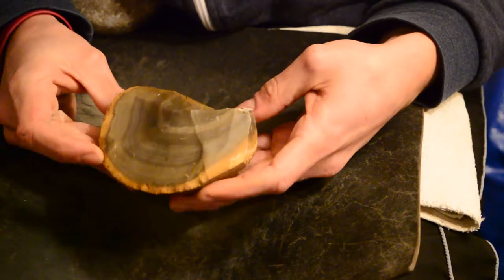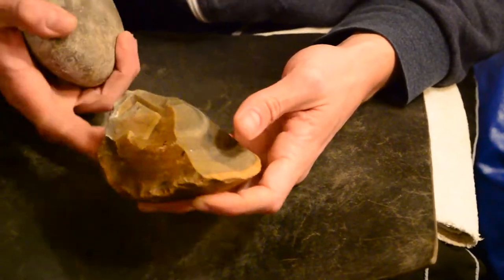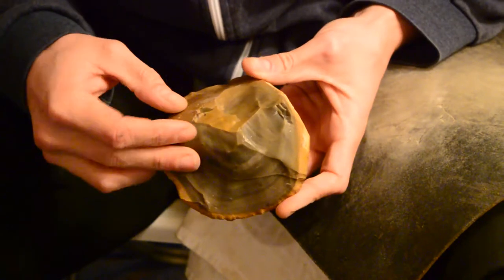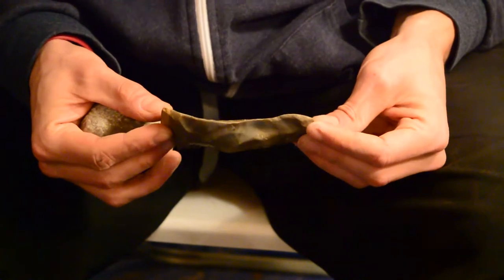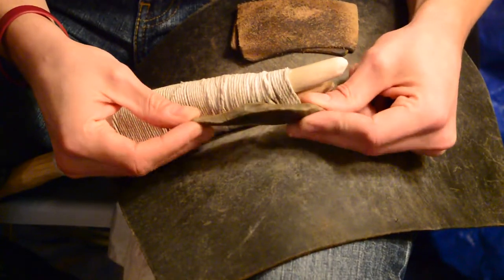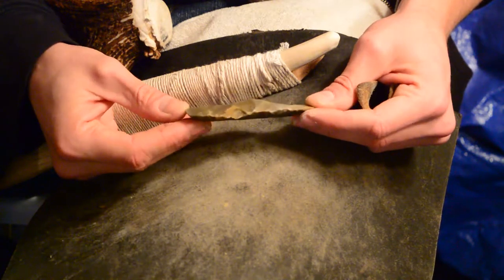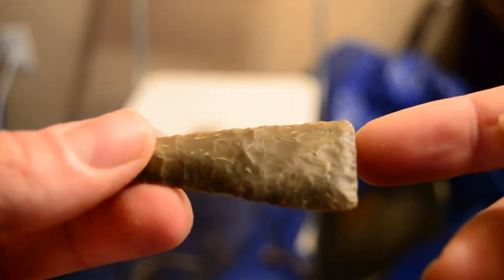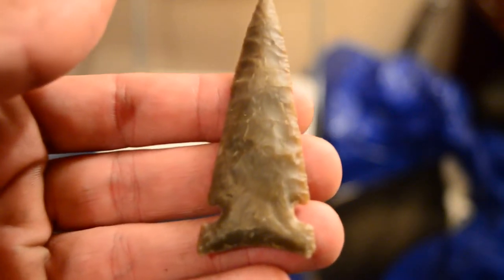Cobden Cannonball Saga (Part 4 of 6)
My first time working Cobden chert from Iowa, also known as Cobden Cannonball chert (for good reason). A very nice stone, easy to work with natural tools, I’m pretty happy with the results overall, though there was a bit of a learning curve after working a lot of obsidian recently, especially getting used to that thick chalky cortex. Managed to get 5 nice points out of it, of different sizes and types, and a bunch of larger flakes I will work down in the future. 10/10 would recommend to anyone looking to try out new stone!

Sean